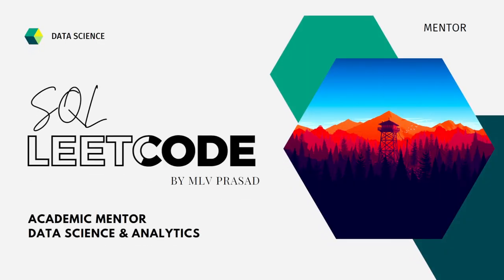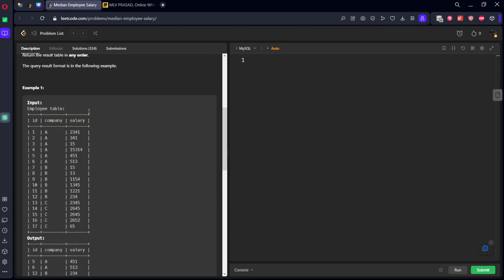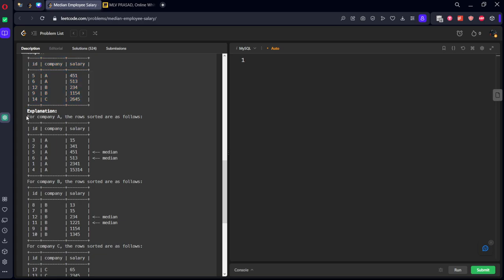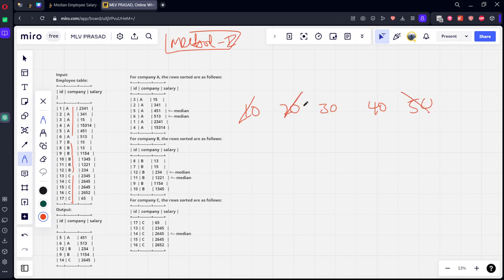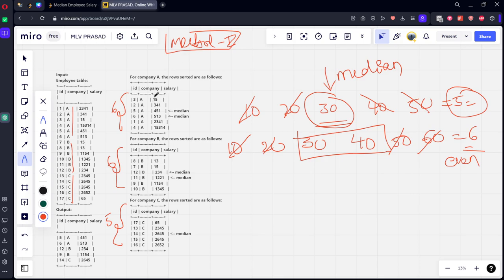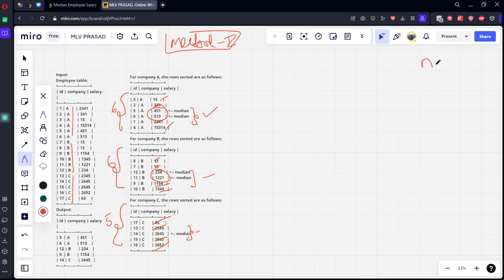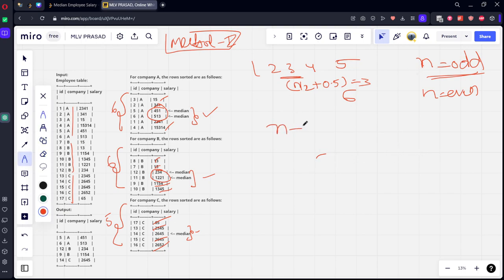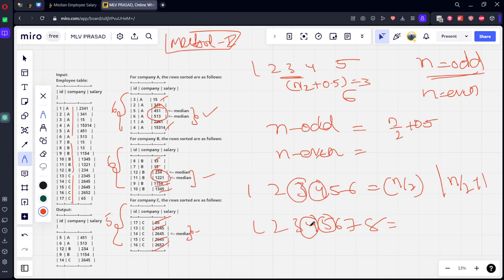MLV Prasad - LeetCode SQL [ MEDIUM] | 0569 | "Median Employee Salary"